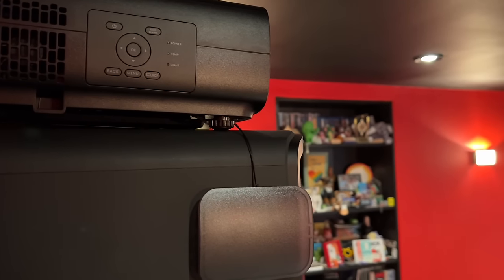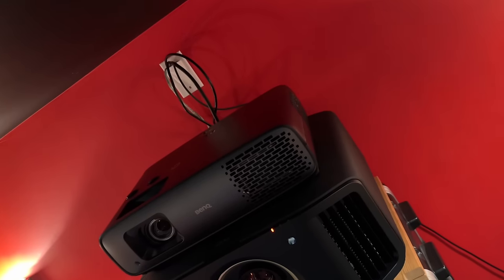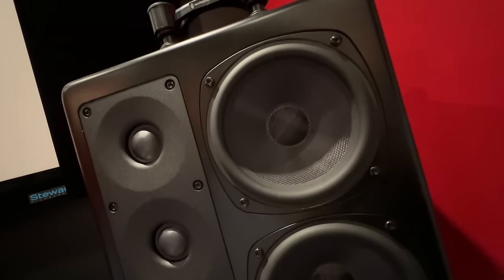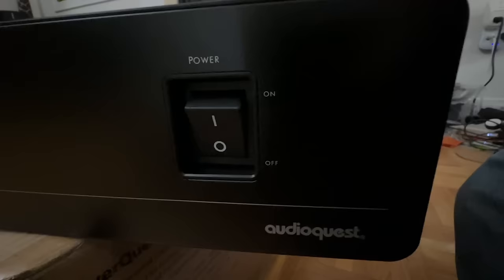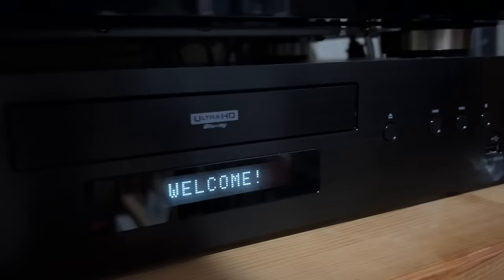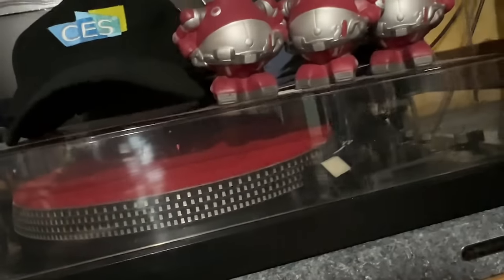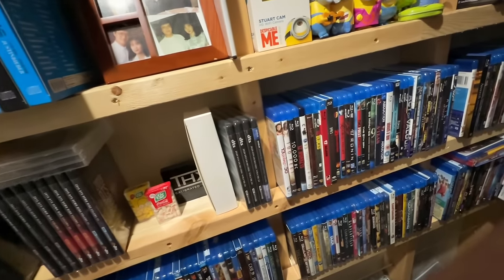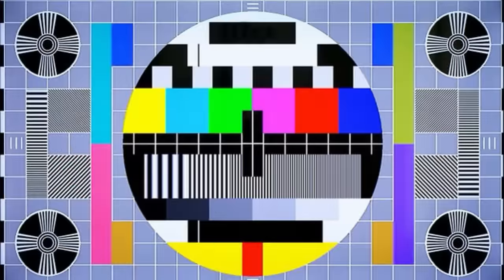My Home Theatre Detailed Tour (recorded October 23, 2023)